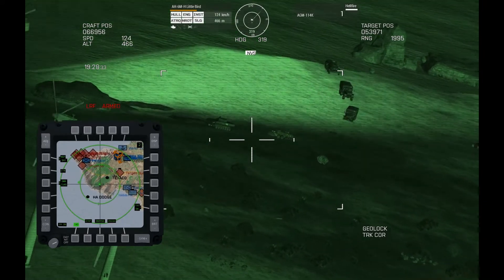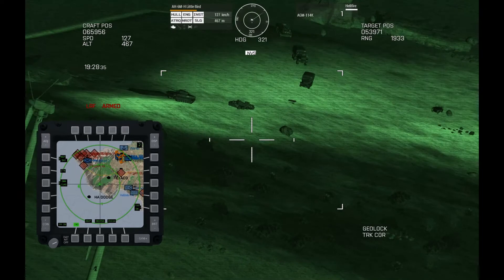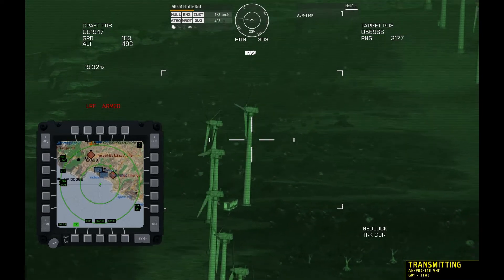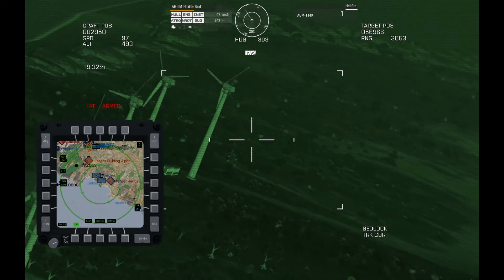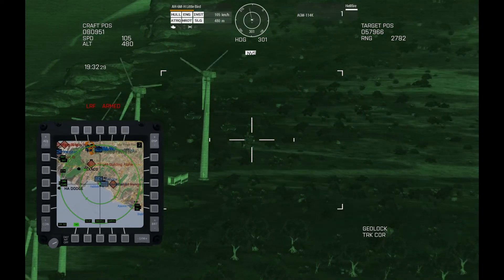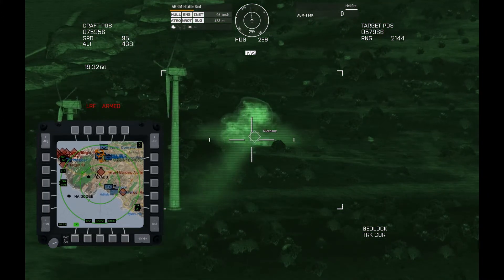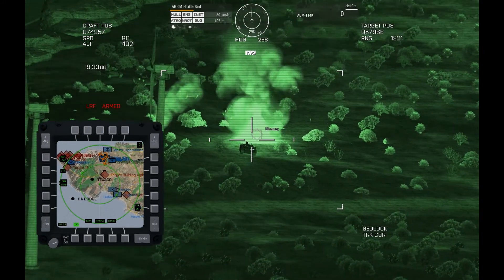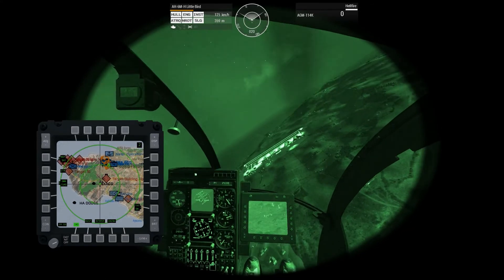Arma 3 MH-6 MELB 7WEDS CAS exercise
Ćwiczenia praktyczne w zastosowaniu CAS 9-liner w kooperacji z JTAC. Nie wszystko się udaje za pierwszym razem ale podczas treningów najlepiej jest przekonać się są braki do nadrobienia.